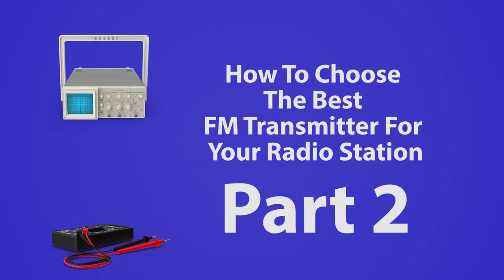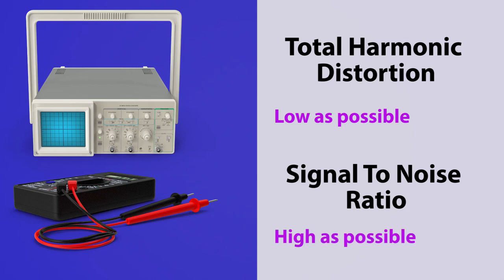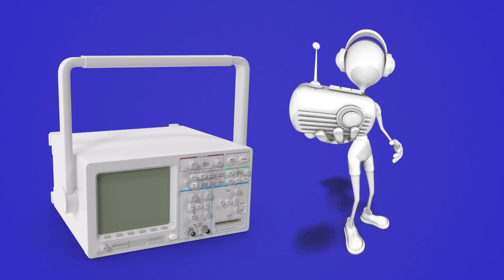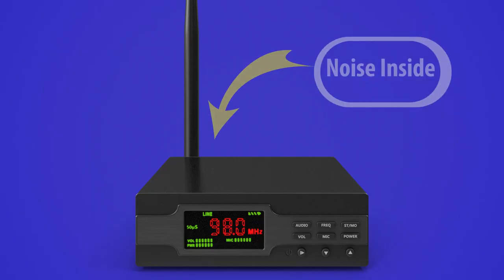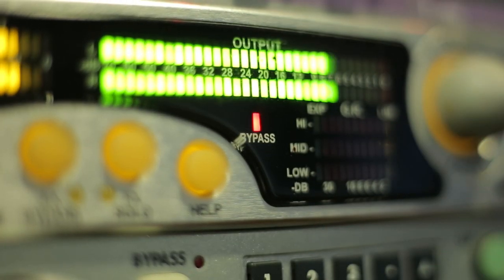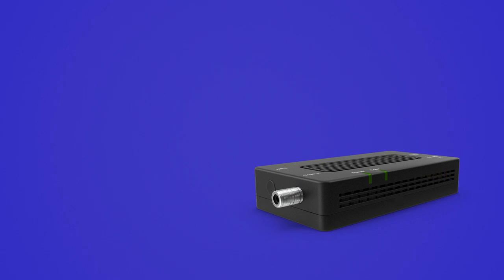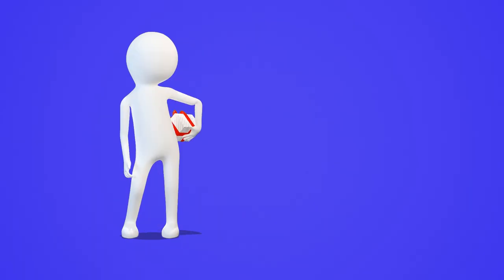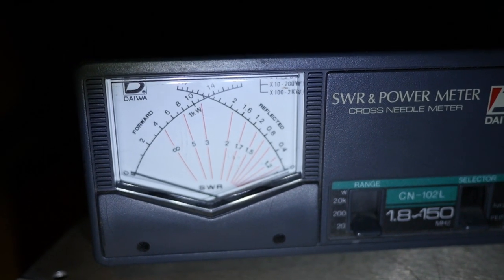FM Transmitter Radio Station. PART 2 How To Choose The Best Possible Transmitter For Radio Station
FM radio station transmitters for FM broadcast need to have high-level specifications for the transmitter to sound good, have a long-range and be reliable. In this video, we look at the more technical parts of the transmitter specs. THIS IS PART 2

Low-power to medium and even high-power FM transmitters need to have good specifications. These affect both the audio quality and the FM broadcast signal. Whether for professional FM broadcasts or pirate radio stations, the specifications need to be good.